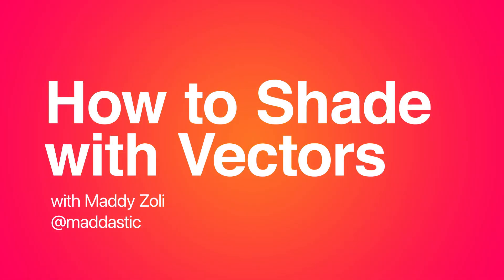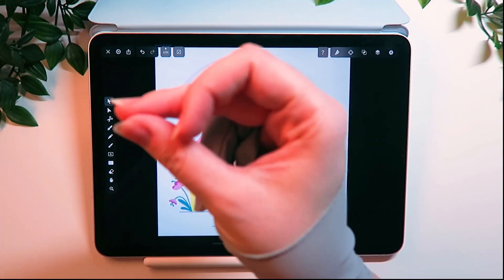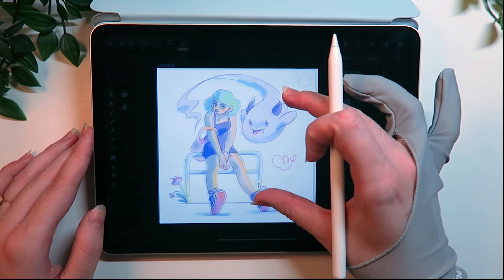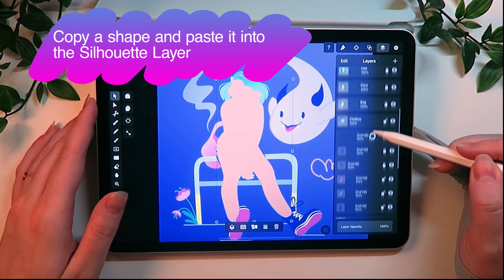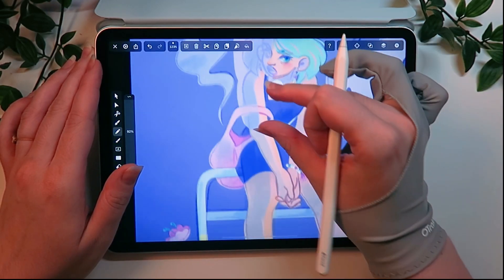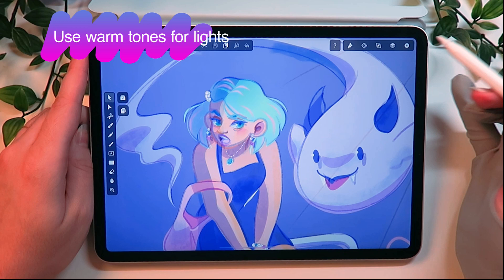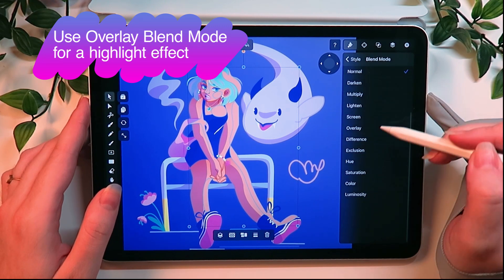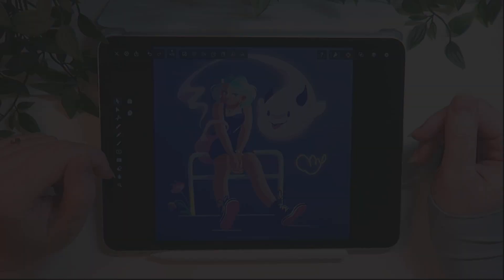Shade with Vectors with @Maddastic | Design a Character Part 2 - Linearity Curve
🌓 Shading with vectors might seem like a challenge. But Maddy Zoli makes it look so easy. Learn how you can do it too! OPEN FOR MORE DETAILS

0:00 Intro
0:22 Last episode
1:07 Shading in Procreate
1:55 Import in Vectornator
2:09 Background
2:19 Gradients
3:00 Silhouette
3:21 Shadows
5:00 Highlights
5:52 Glow
6:19 Final results

Hello everyone,

In our previous episode, Maddy (aka @Maddastic) showed us how to create a character from A to Z. The link to that video is down below. Creating a character is not easy, but definitely fun!

There are many angles you can look at before designing a character. And your illustration depends on what your goals are: is it for an animated series? Is it for manga? For a children’s book? This will let you know how to approach your character's world, personality, goals, and fears. Which in turn will determine how their facial expressions will look like, what's their posture, and what clothes and accessories you need to bestow them with. So be sure to check out her tutorial that gives you the full low-down.

For this episode, however, we asked Maddy to teach you guys her creative process when shading. Adding shadows and highlights to your work will give your designs tha much more dimension. In our last video, we’ve reached a point where we needed to give our character a bit more dimension and depth. The illustration was looking quite flat. It’s as if there was no source of light in this character's universe, which is definitely not the case. In the same way that it’s important to create three-dimensional characters, it’s equally as important for their visual representation to follow suit.

Our next video will focus on finalizing this entire artwork with the last piece of the puzzle:
► Background design

So be sure to check that out too!

This video is part of a bigger series called Vectornator Design Tips, which is meant to help you become a better illustrator and designer. If this feels too advanced, check out our Dictionary video series which explains the basics of good design.